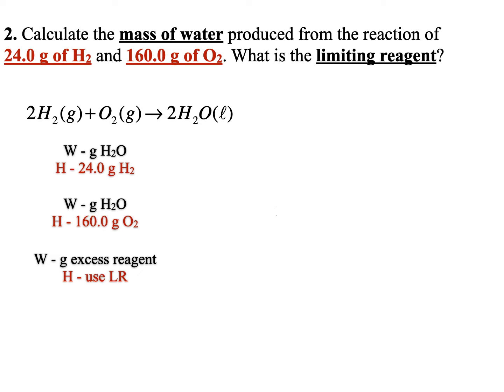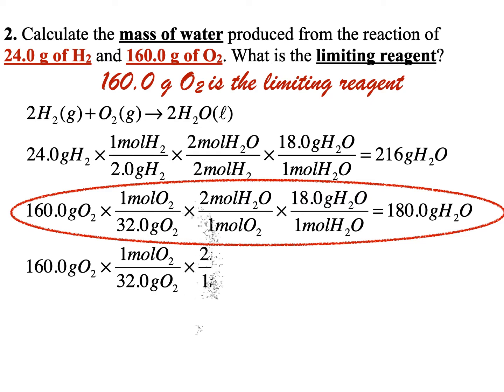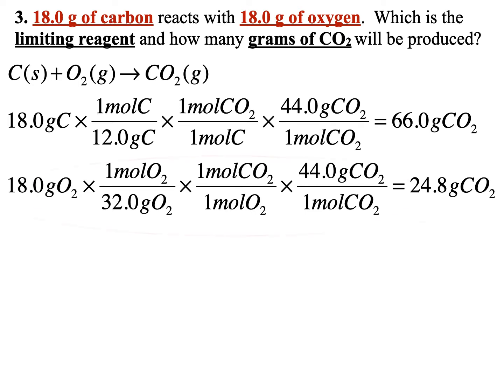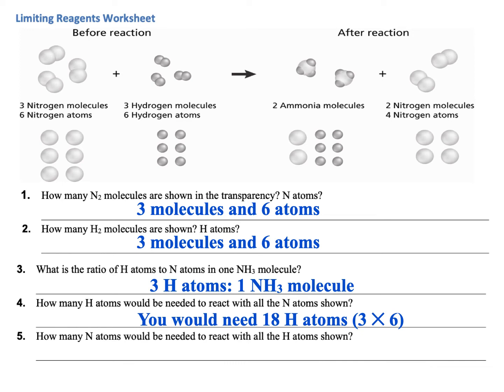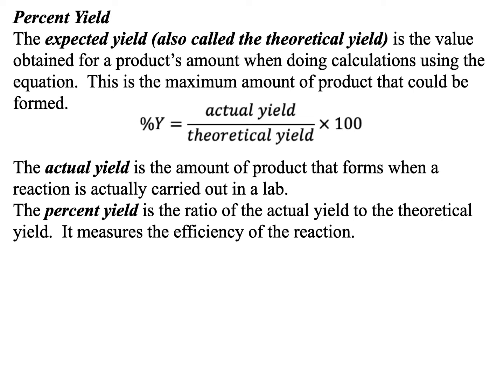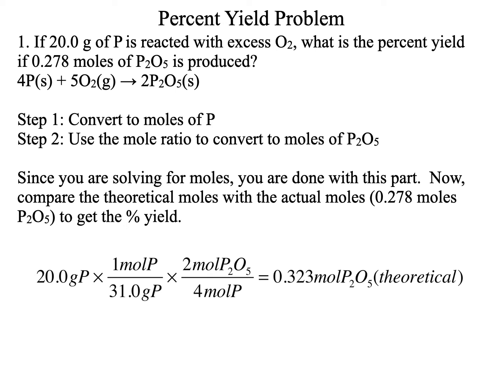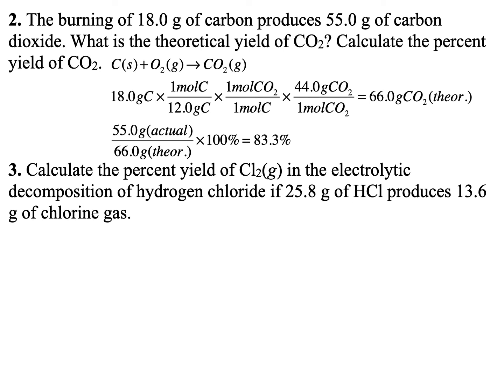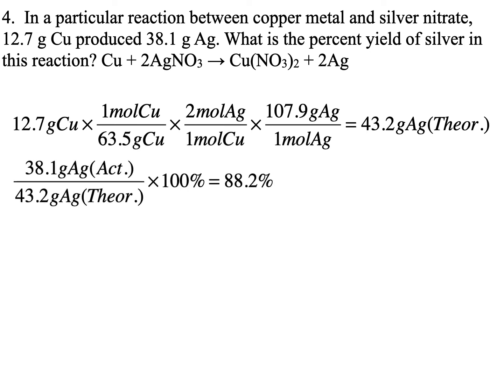More limiting reagent problems and percent yield (p. 7-8)